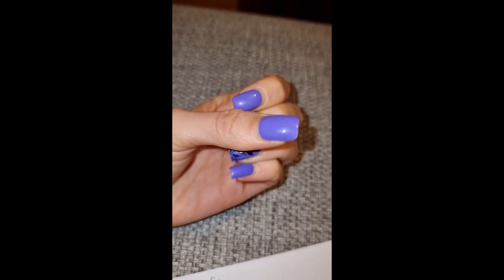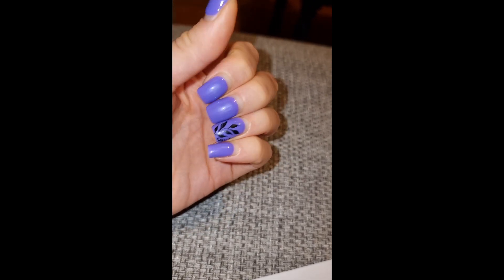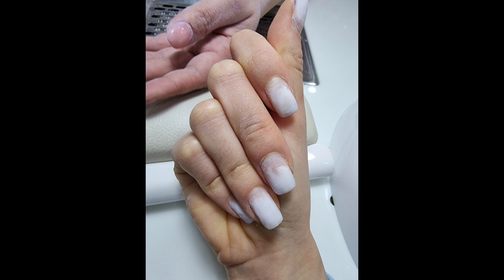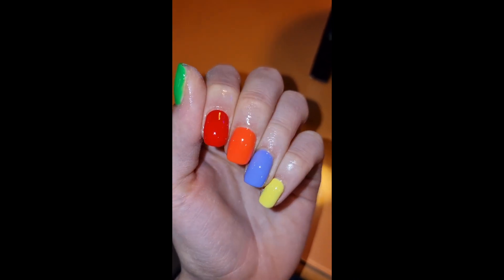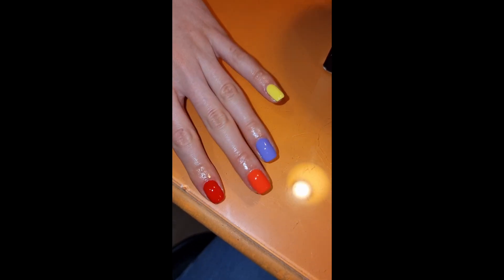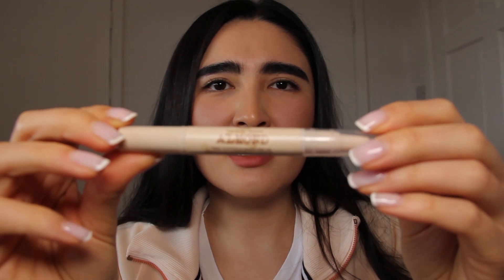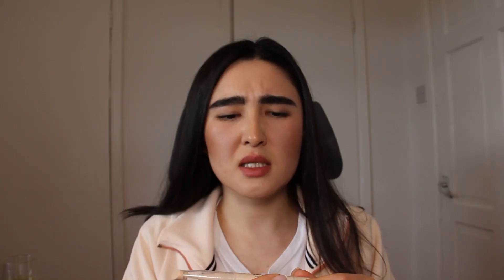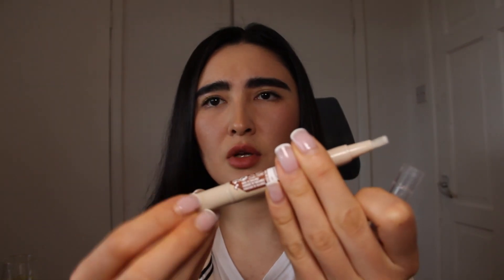Grow Your Natural Nails LONG & SUPER Strong! No Acrylics or Extensions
If you're tired of brittle paper-thin nails and want to DITCH ACRYLICS for good, watch this video.

I will share the 2 things I do to grow my OWN nails long and have the nails of my dreams!